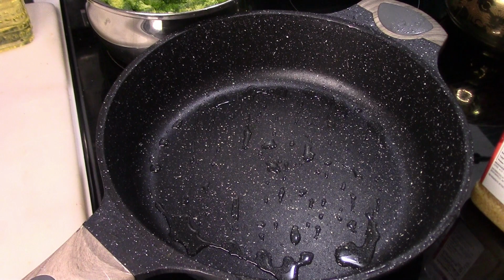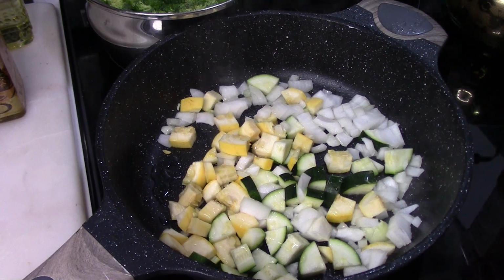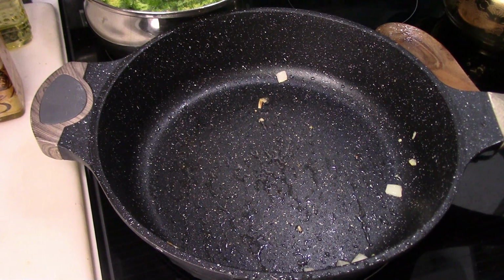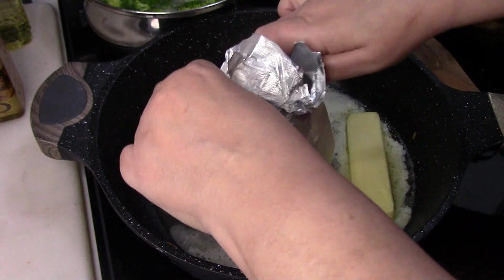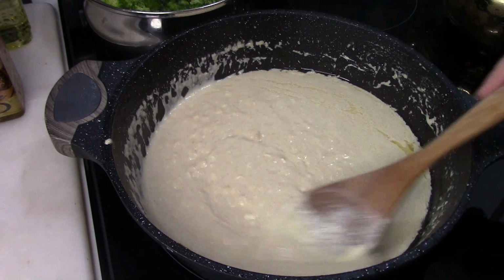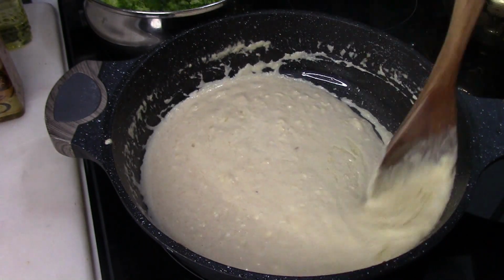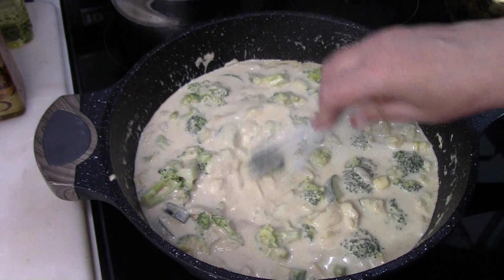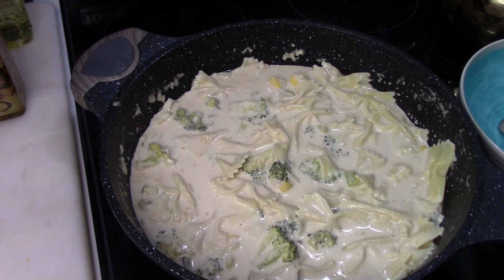2023 alfredo sauce movie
This a new recipe for alfredo sauce that I had in my "Must try" pile of recipes.  Although I like my old recipe best, my husband thought this was the better of the 2!  So you might want to try this!

Video made with Pinnacle Studio 24.